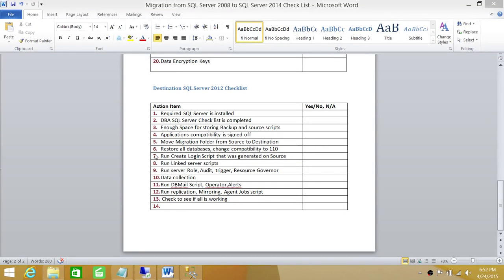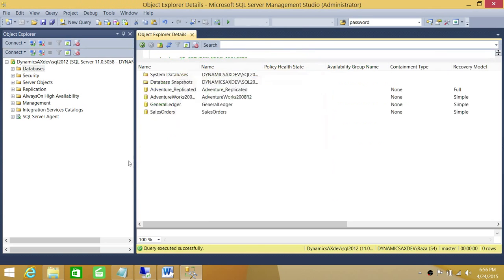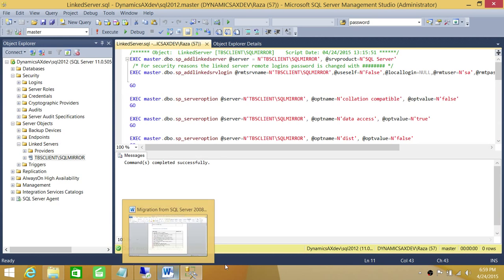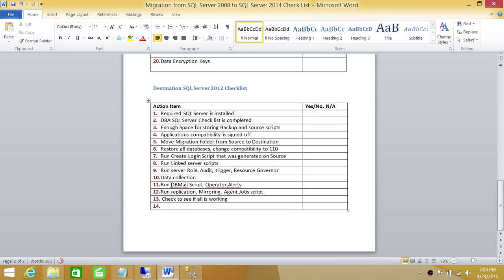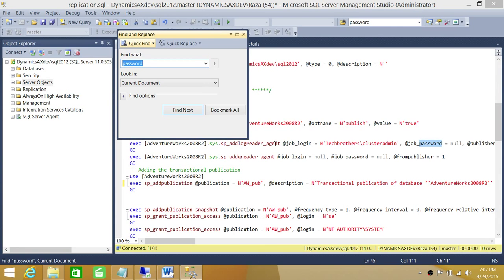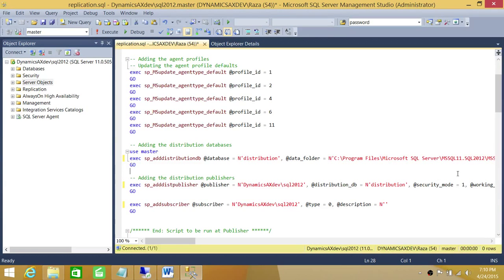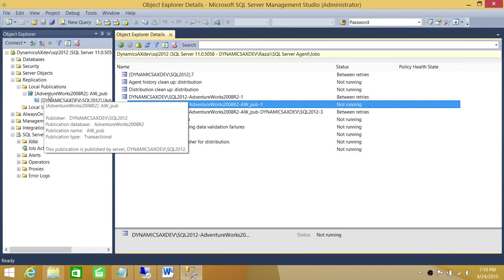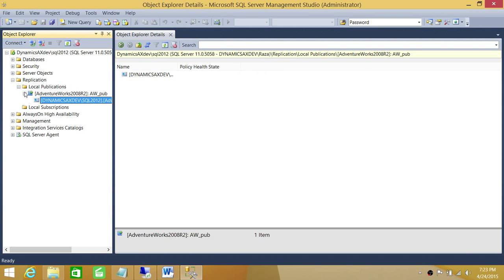SQL Server DBA Tutorial 155-Upgrade of SQL Server 2008 R2 to SQL Server 2012 Part5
1- How to execute Login script on destination server as part of Login transfer from SQL Server 2008R2 to SQL Server 2012
2- What is Orphan Users in SQL Server
3- Limitation of Login Transfer script
4- How to manually give sys admin permissions to a SQL Server Login
5- How to create Linked server using T-SQL Script
6- How to reset Linked Server Security Password
7- How to create SQL Server Login Trigger using T-SQL Script
8- How to modify replication script to point to valid server
9- How to put password in script during replication setup
10- How to create distribution database using T-SQL Script
11- Troubleshooting Replication in SQL Server